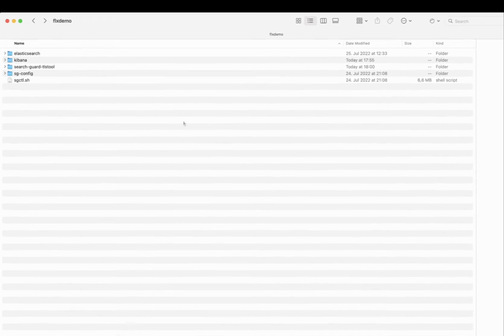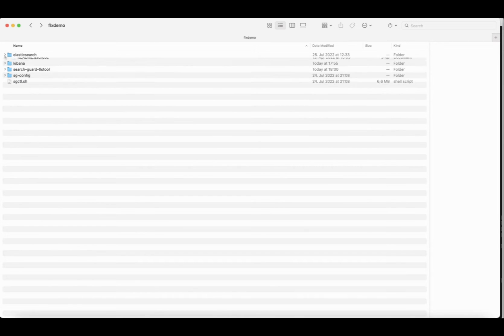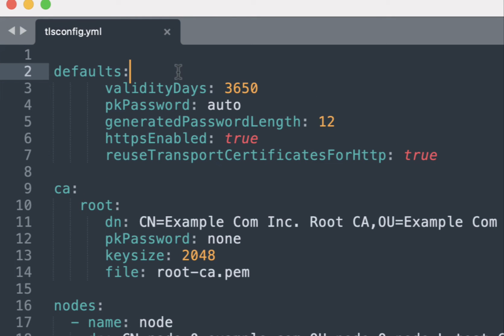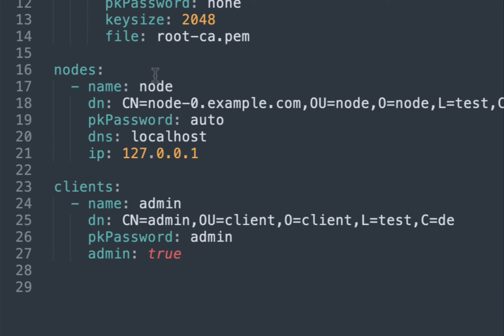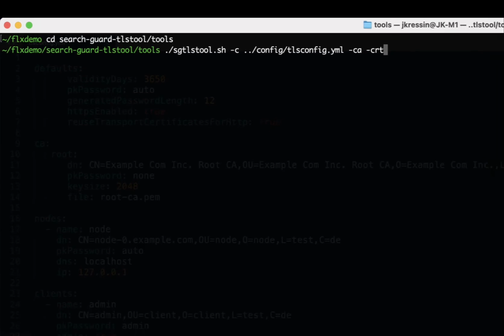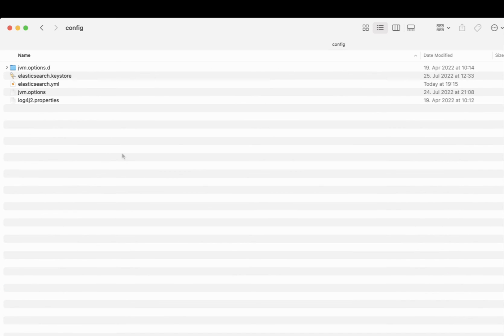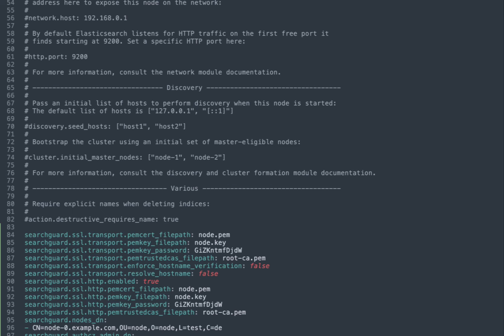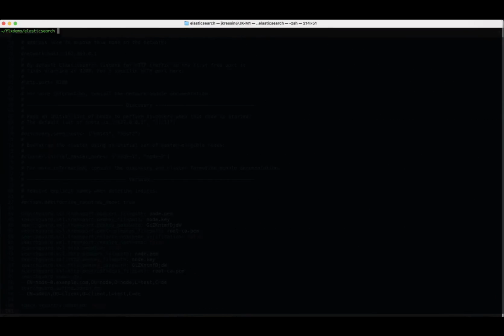Generate TLS certificates for Elasticsearch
We demonstrate how to use the Search Guard TLS Tool to generate TLS certificates for Elasticsearch.